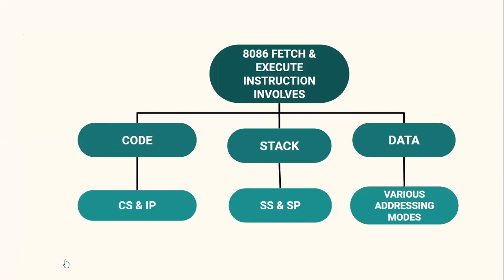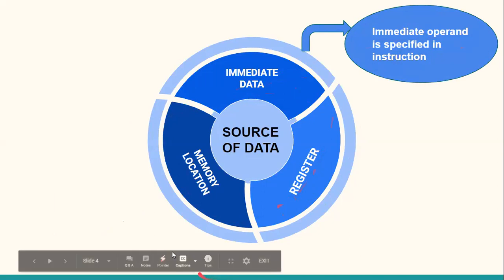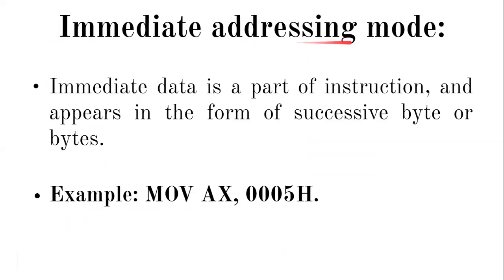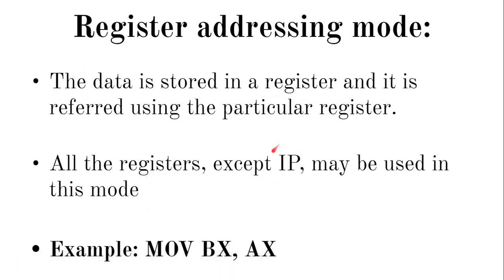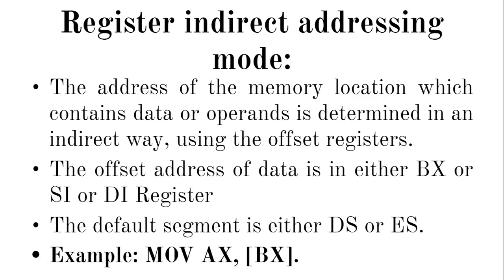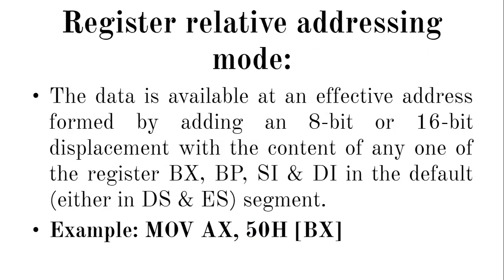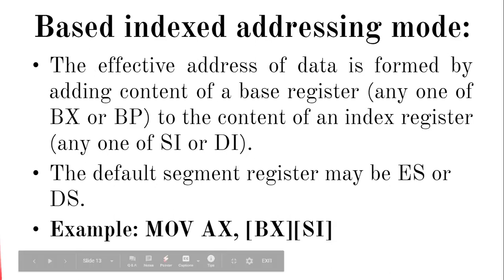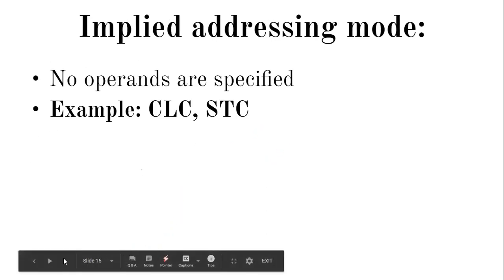Addressing mode 8086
This video explains the various addressing modes of 8086 with examples